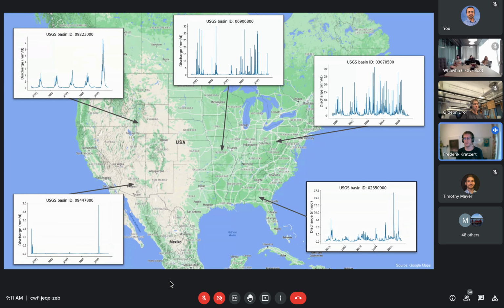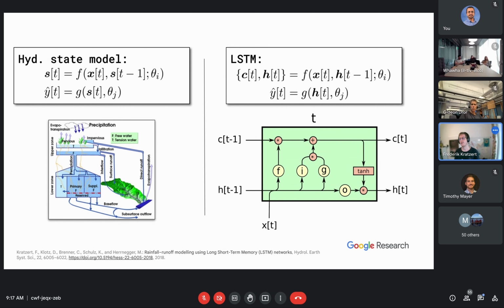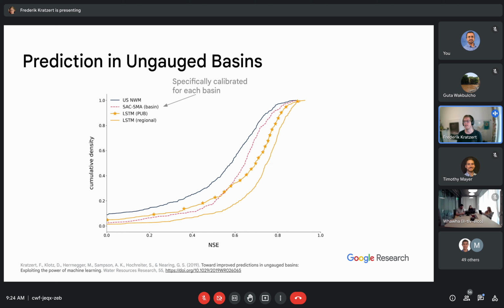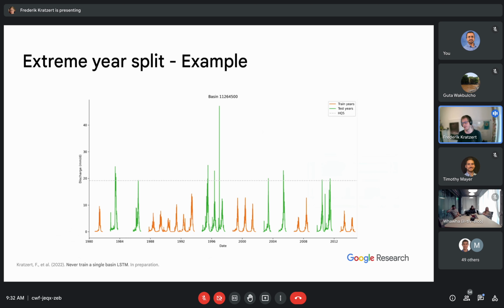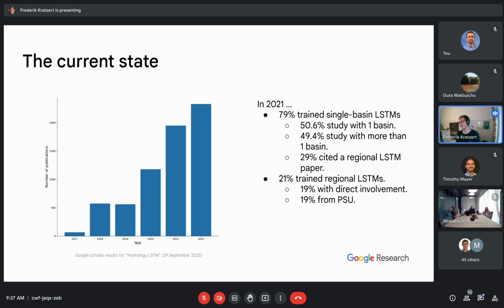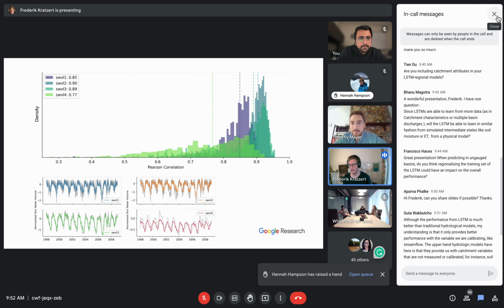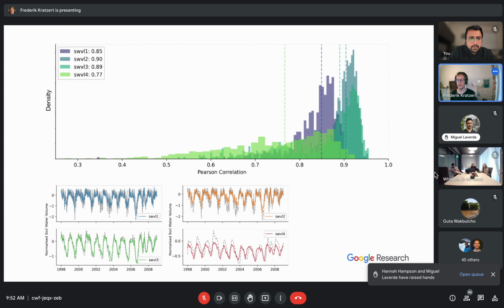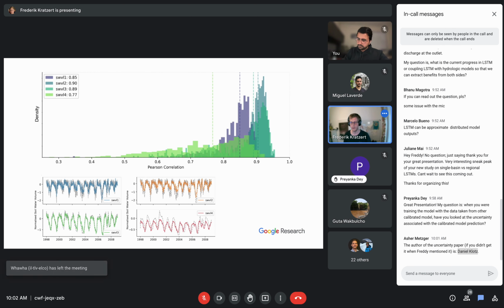Long Short Term Memory (LSTM) Networks for rainfall-runoff modeling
Dr. Frederik is a leader in pushing hydrological forecasts with Machine Learning/ Deep Learning. At the Tensorflow Working Group (TFWG) at the SERVIR, he presented his work on using the Long Short-Term Memory (LSTM) models for rainfall-runoff modeling, where he provided a short introduction about the model, talked about why LSTM is such a good fit for this application, and share insights from various studies. Additionally, he talked about some of the best practices.